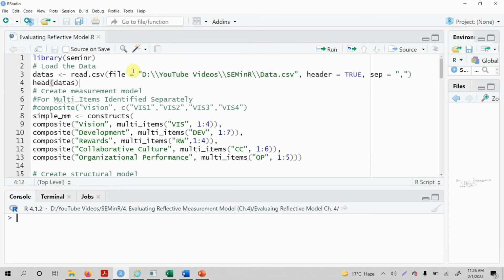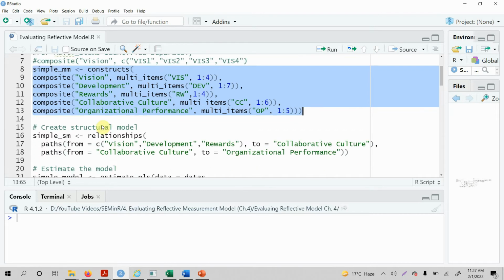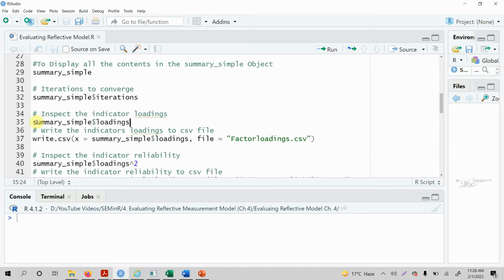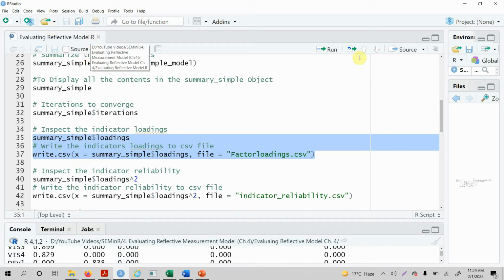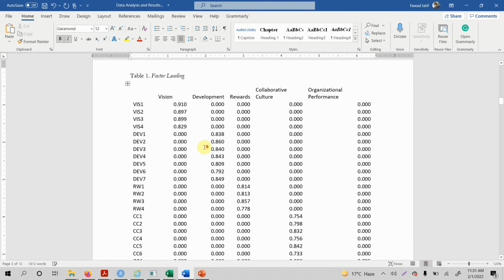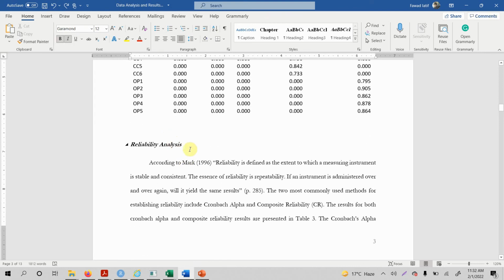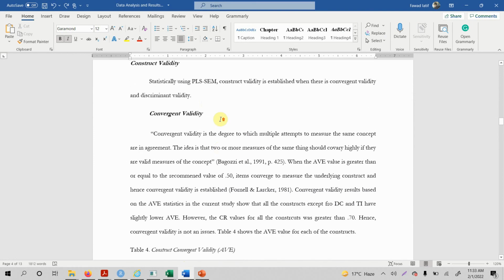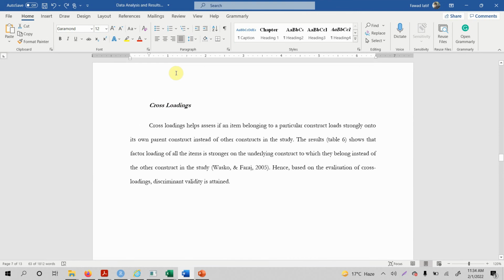15. SEMinR Series. Reporting Measurement Model Results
The focus of the session is on how to report reflective measurement model results from SEMinR. With the completion of reflective measurement model assessment, the next step is to report measurement model results including reliability and validity. The objective of this video is to help in reporting reflective measurement model results.